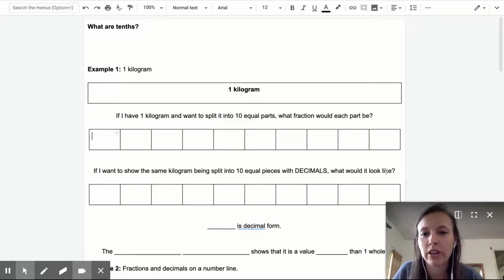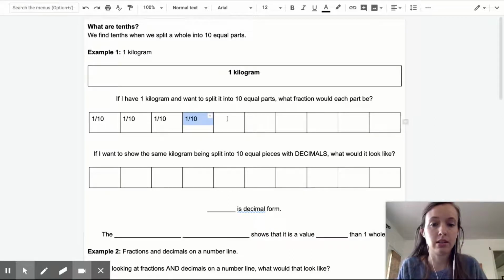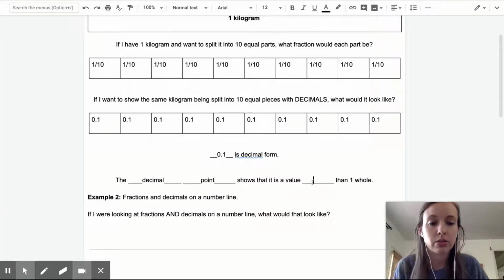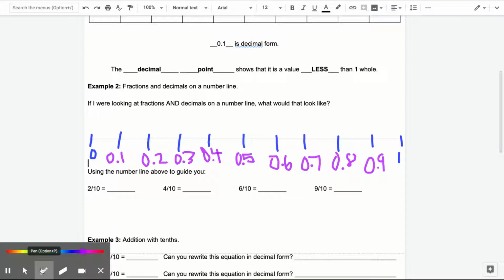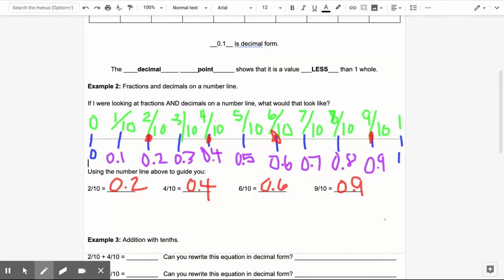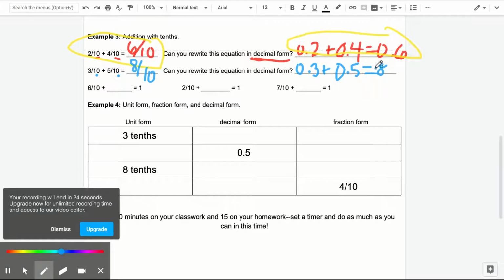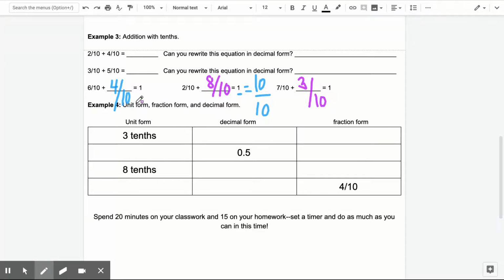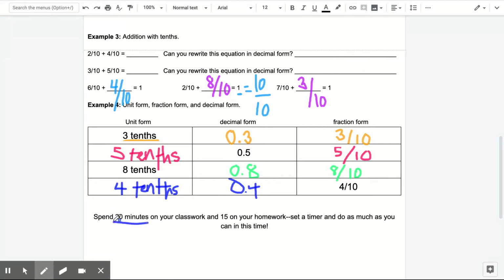Eureka 4th Grade Math: Module 6 Lesson 1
This video was filmed for distance learning and covers the concept development section of Eureka(Engage NY) 4th Grade Module 6 Lesson 1.